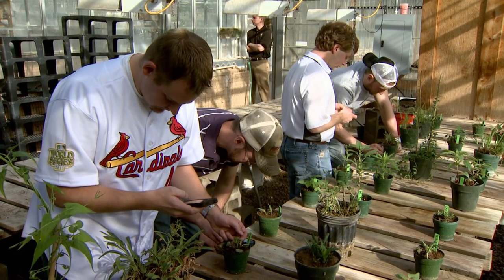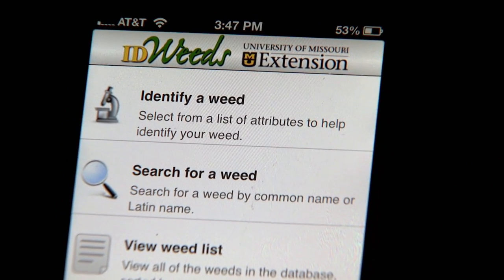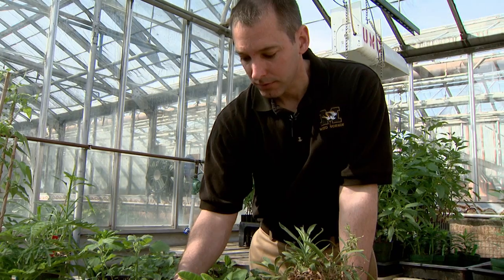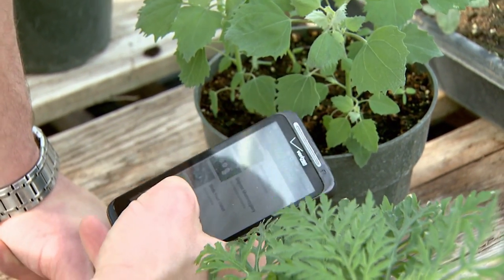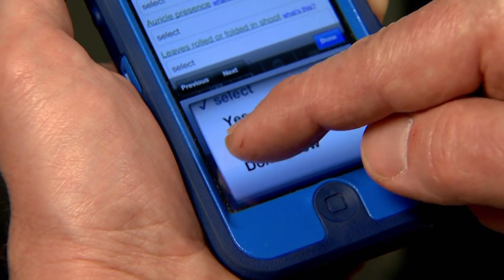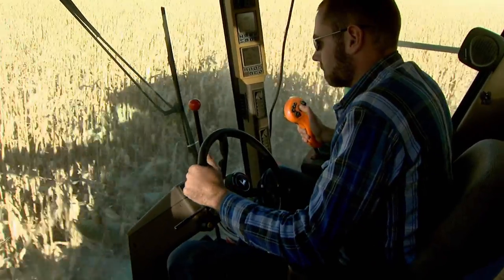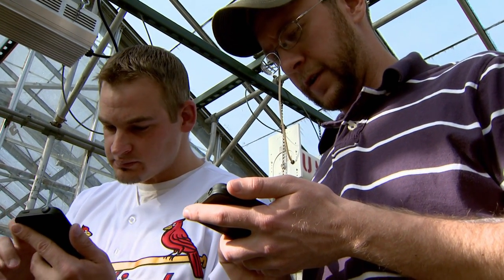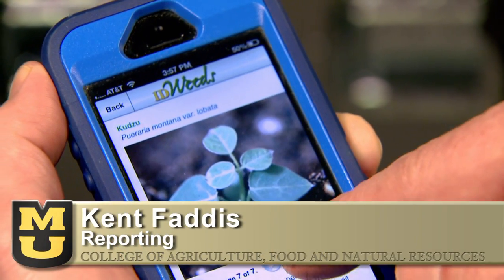Name That Weed (MU Extension)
A new app created by University of Missouri Extension helps you name that weed. The mobile phone app gives farmers and homeowners instant information about pesky weeds in their field or garden.